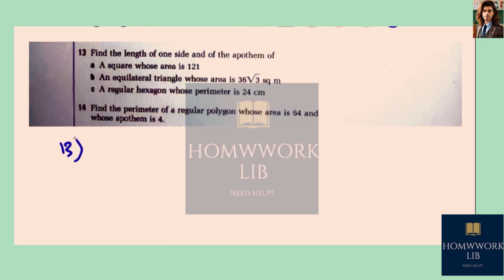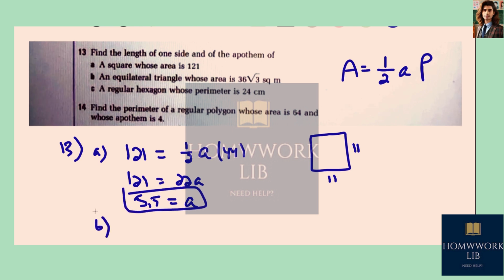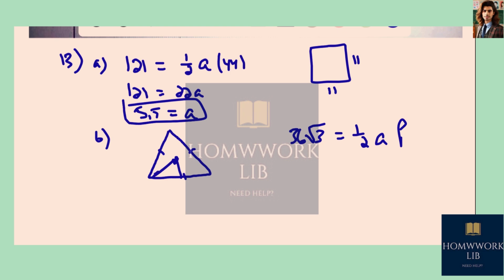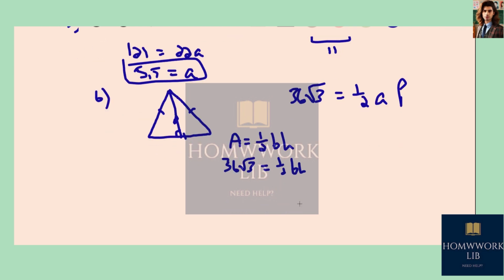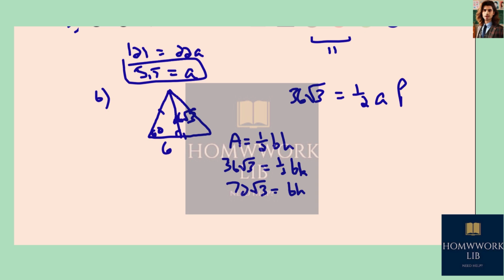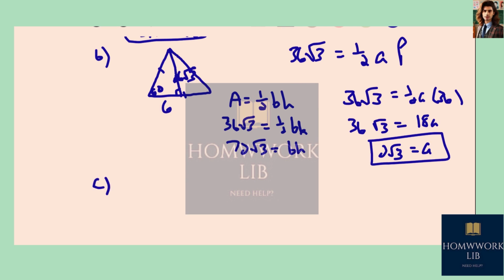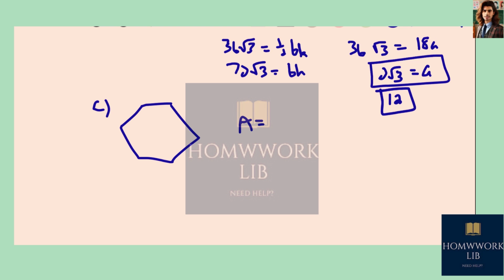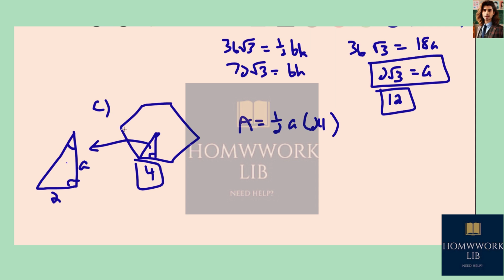[Math] Find the length of one side and the apothem of a square whose area is 121, an equilateral tr